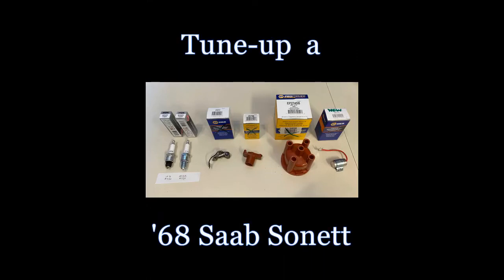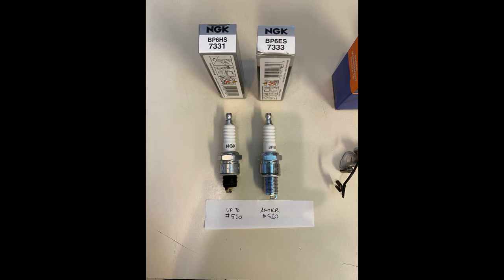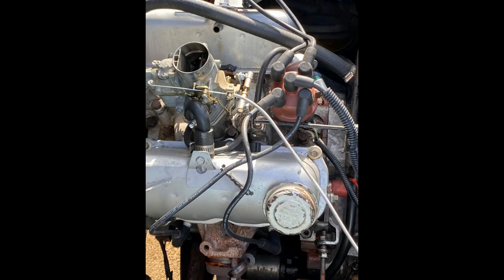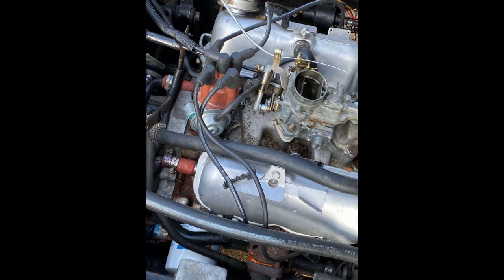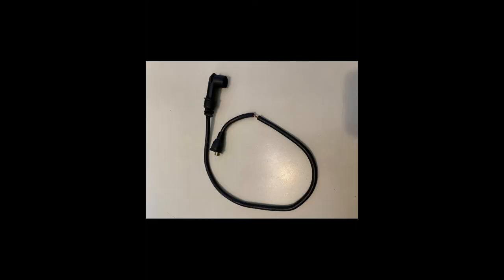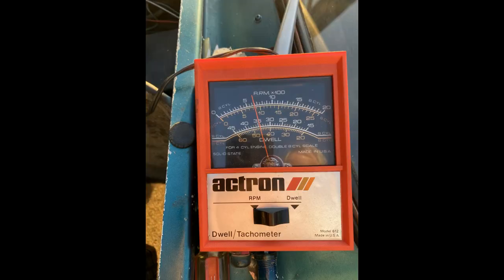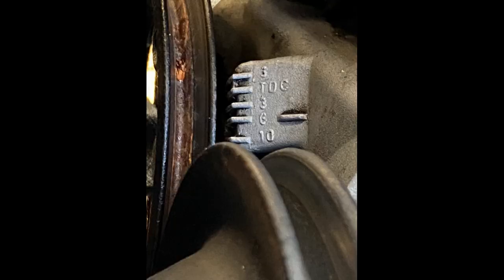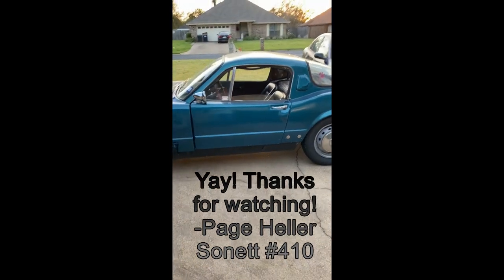Sonett Tune Up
Short look at tuning up a 1968 Saab Sonett v-4. Helpful NAPA part numbers for all the parts needed.